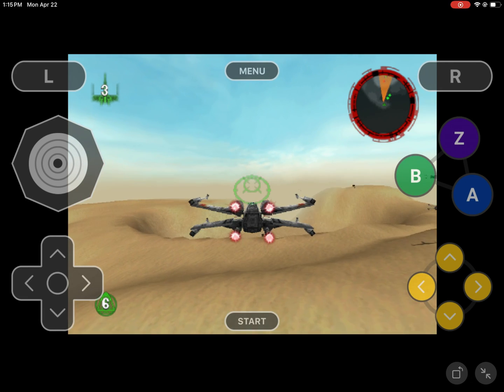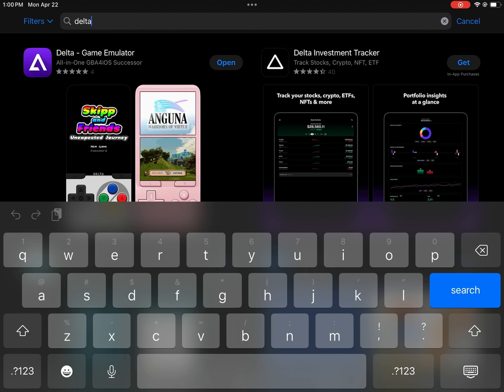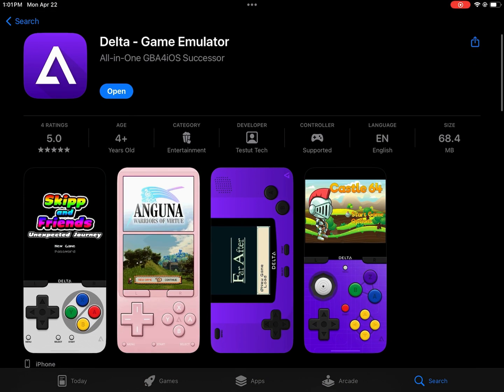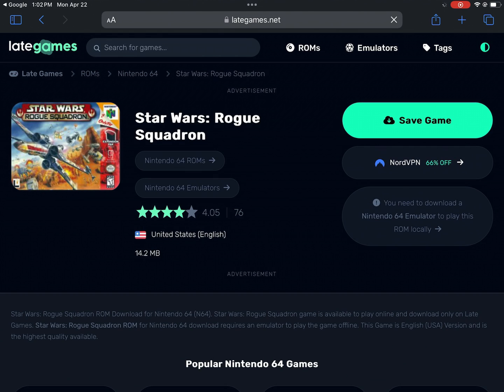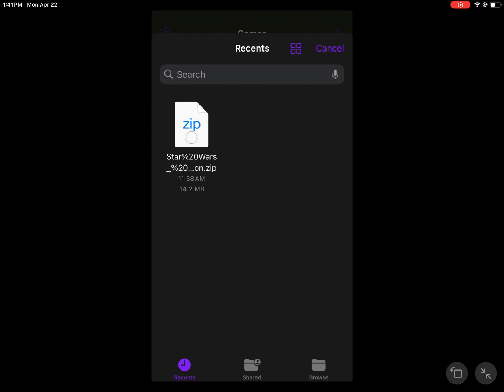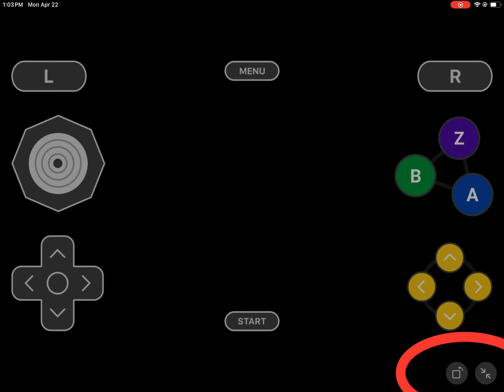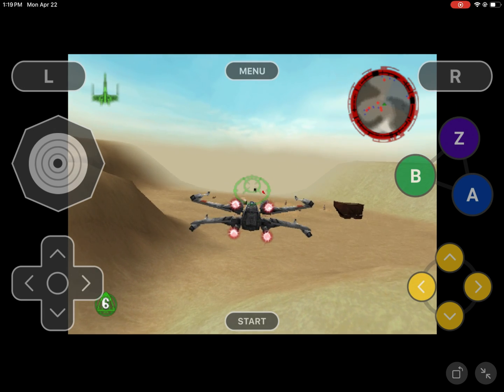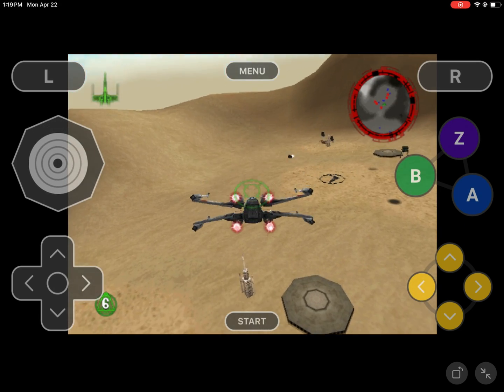How to Play Nintendo Games on your iPad using Delta Emulator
Step by step guide on how to setup and play Classic Nintendo games like Star Wars Rogue Squadron or Super Mario on your iPhone or iPad on iOS using the free Delta Emulator app.
Supported Nintendo Gaming Consoles- NES, SNES, N64, Game Boy, GBA, and Nintendo DS
The best Nintendo emulator for your iPad.